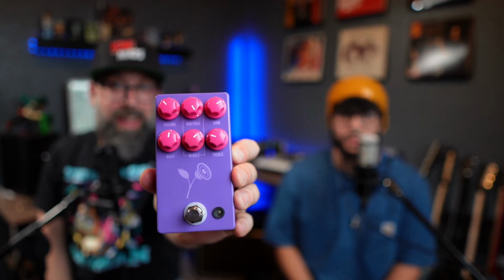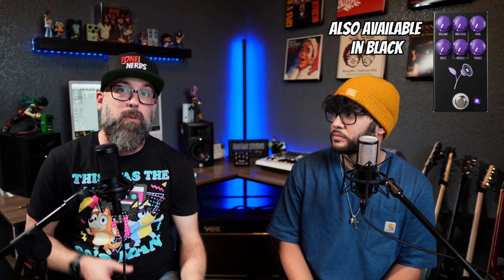We Tested the Violet AND PG-14 So You Don't Have To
In this video Micah and Ruben Test out two of JHS most versatile pedals (The Violet & PG-14) to see which one is best for you. In this video they take a look at the different uses of these pedals to see which type of player these pedals fit best.

Table of Contents:
0:00 - Introduction
0:50 - Goal of the Shootout
4:34 - Sound Test
7:10 - PG-14 Demo
7:46 - Violet Demo
9:18 - Back and Forth Demo
16:38 - Final Thoughts